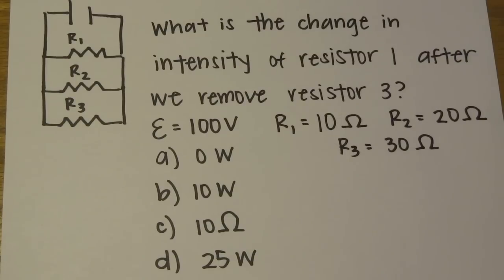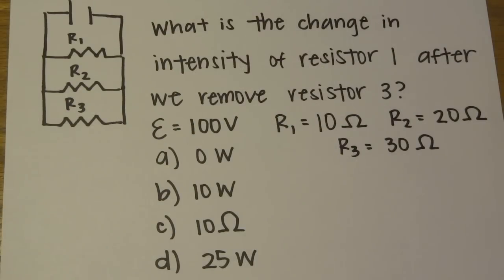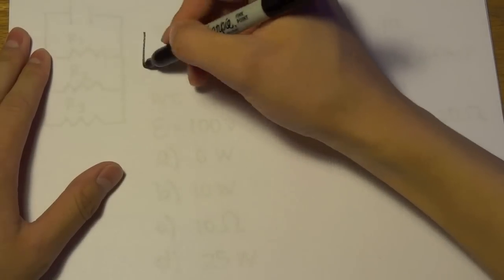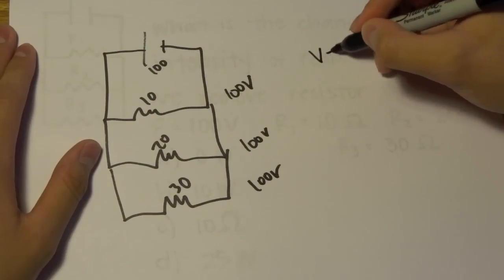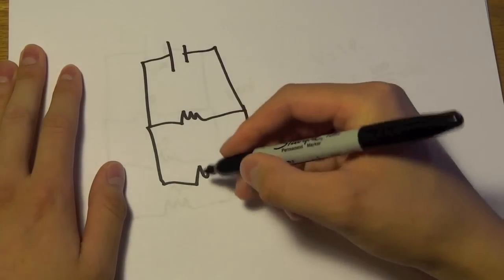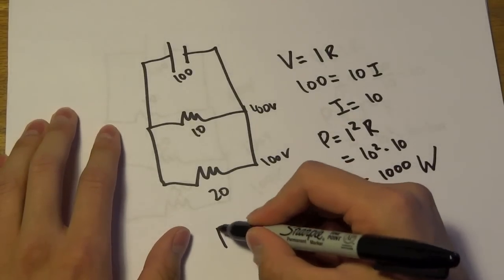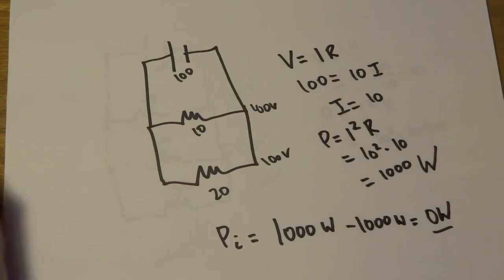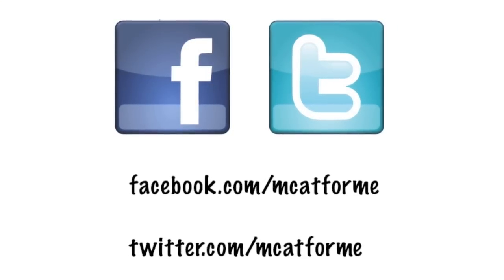MCAT Question of the Day 1 Physics Circuits